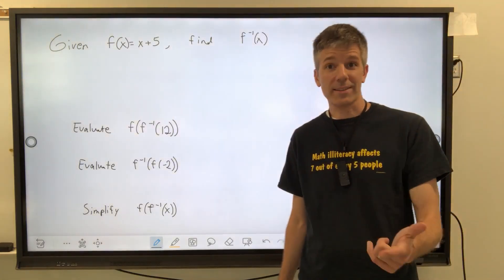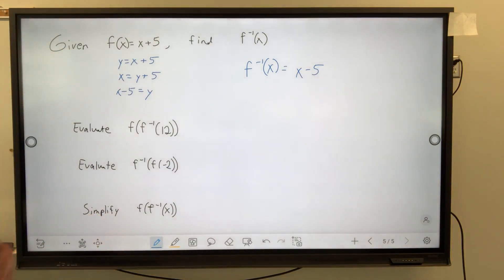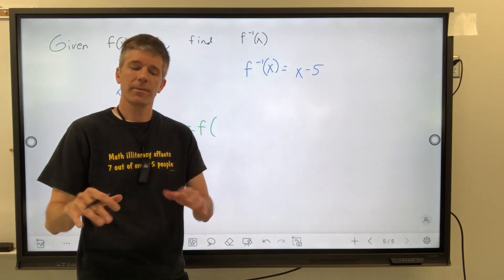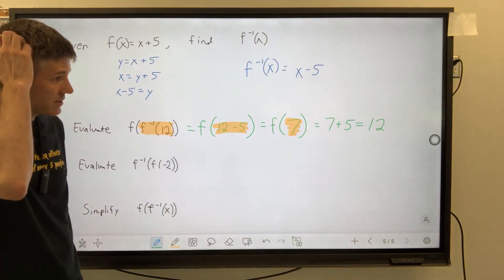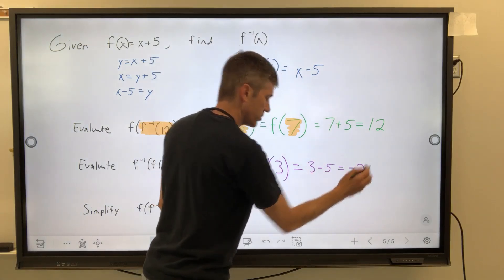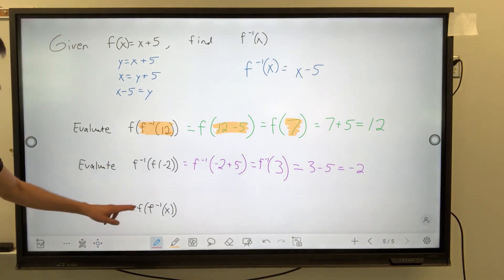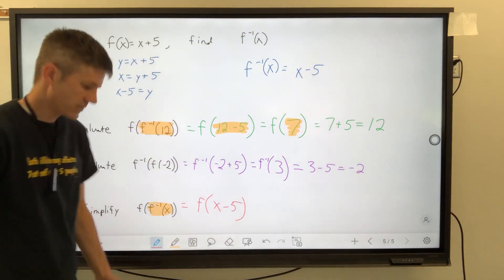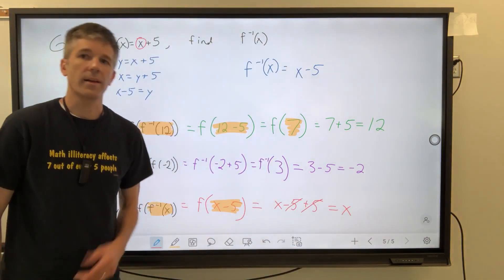Inverses of Functions, Part 6